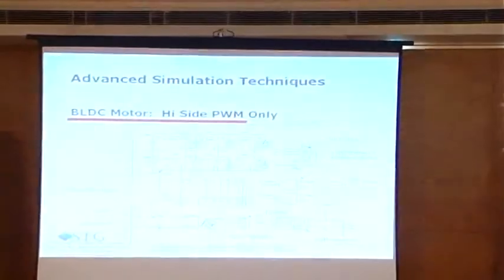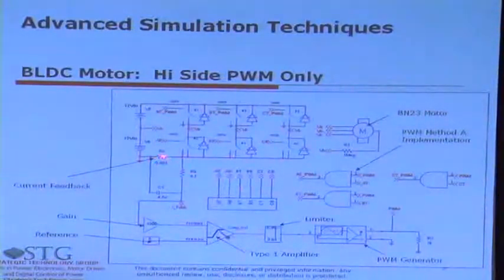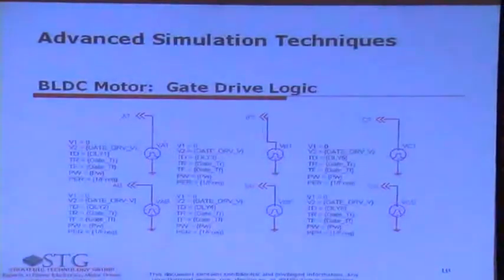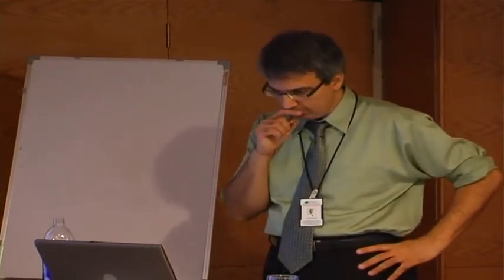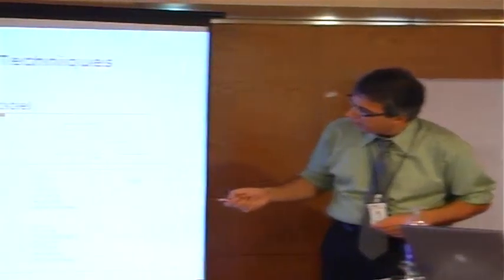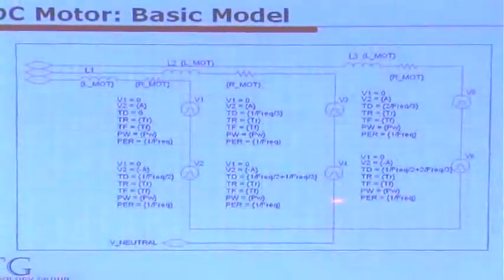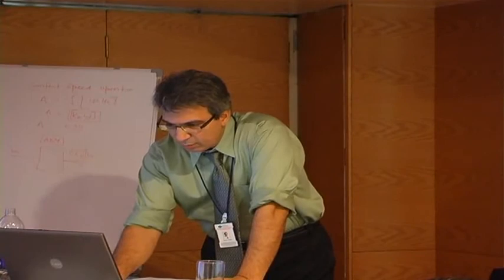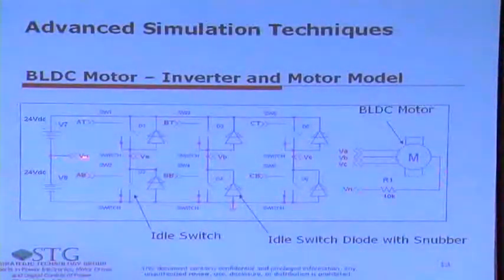PSpice Simulation of Brushless DC Motor Drives - Part 2 of 11